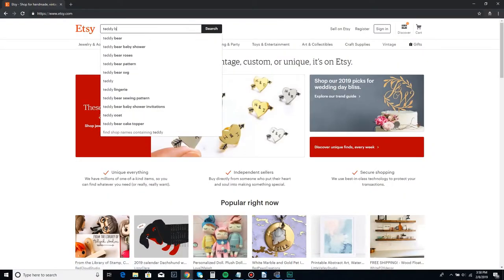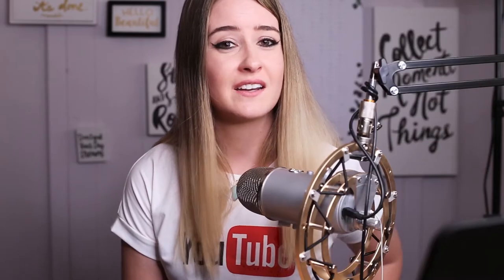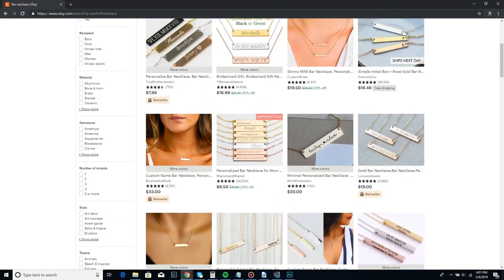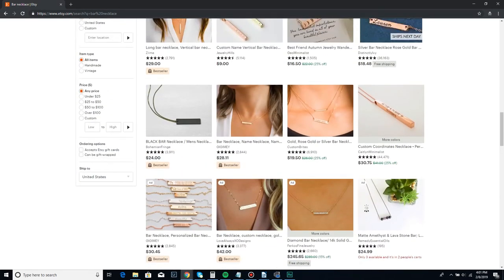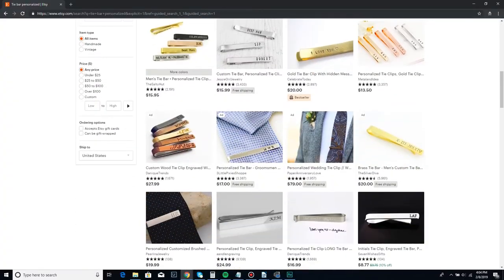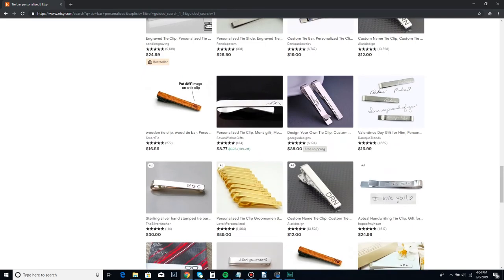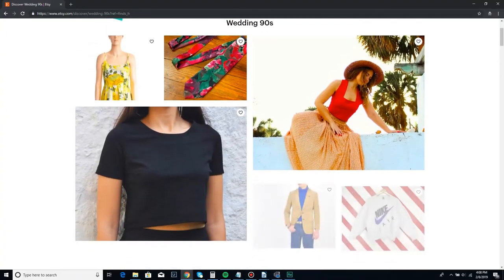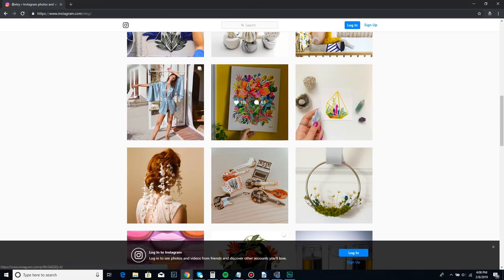Etsy Shop Tips - How to Stand Out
Hi! Today I am giving some simple tips and tricks for standing out in complex online marketplaces. You don't need any fancy photography equipment or years of experience to stand out with your pictures. Simple design strategies and being aware of your competition is the key to standing out, and increasing your conversion rate on etsy. To increase your sales and traffic on etsy, you need to increase your click through rate, and generally the easiest way to do this is through photography, and by standing out.

My name is Bailey. I am the founder of Ringcrush, and of the "Million Dollar Etsy Shop". I'll teach you how to build your own Million Dollar Etsy Shop!